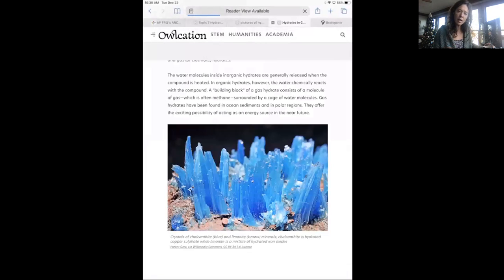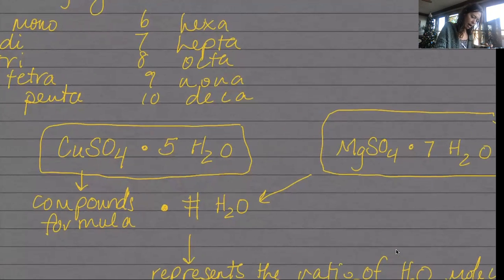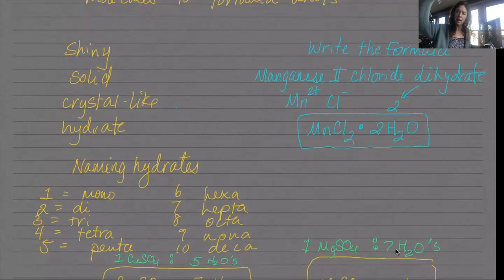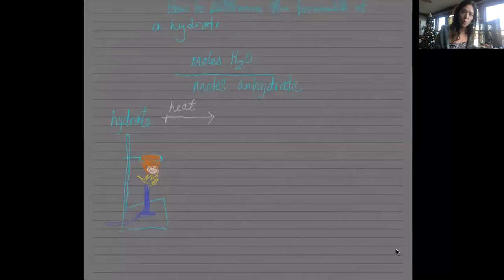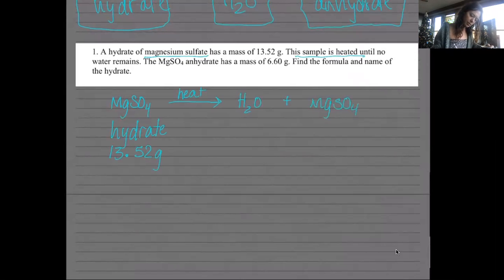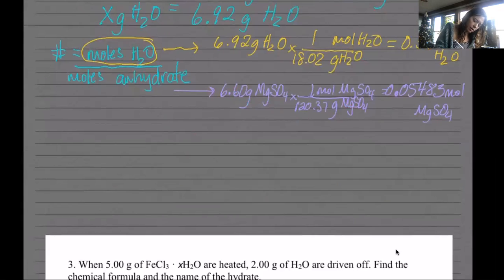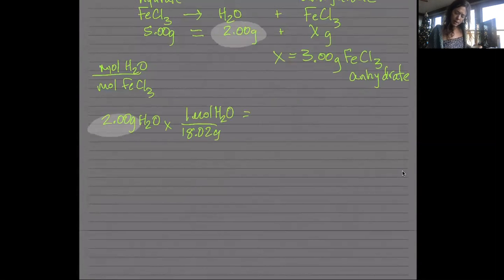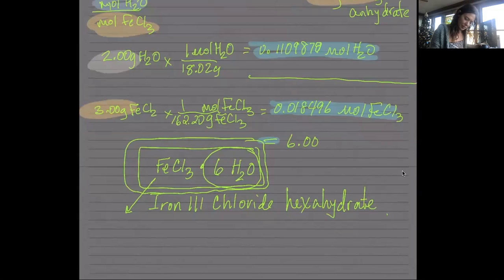gifted chem topic 4 9 hydrates